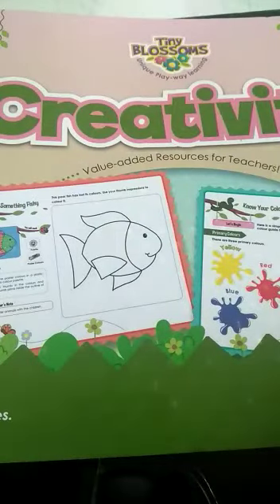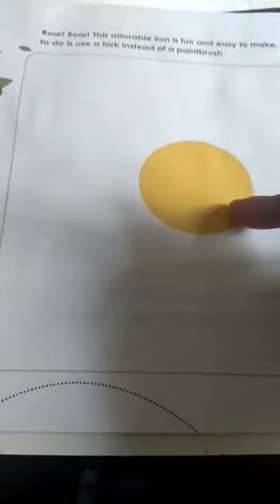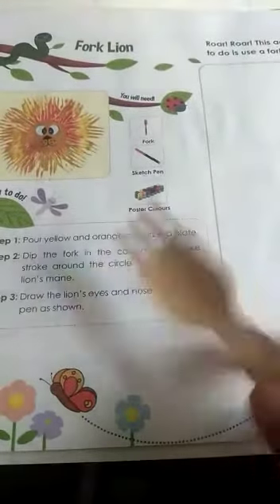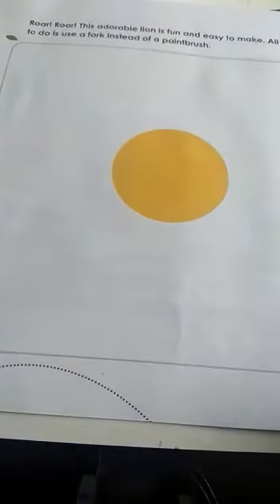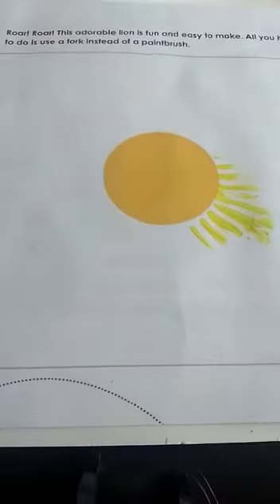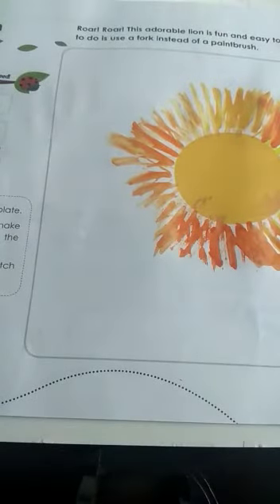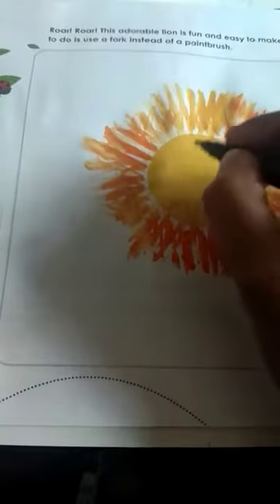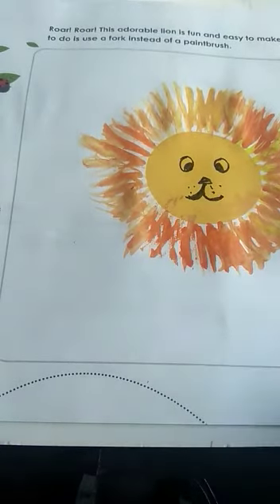STP/CLASS:LKG/CREATIVITY/FORK LION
TEACHER: ANUPA